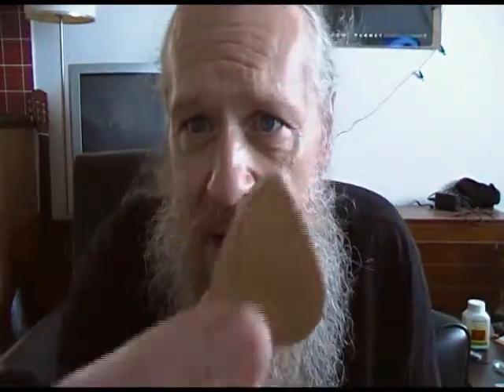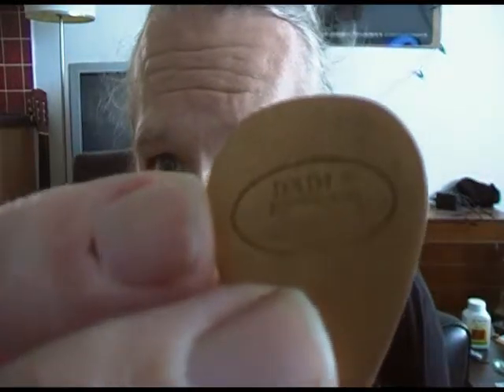FREEMASONRY ALL SEEING EYE IS NOT ALL SEEING (MEGA SPEECH)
Exactly as description states, a mega long speech about my own experience which proved to me personally that the so called "all seeing eye" of freemasonry, isn't all seeing whatsoever, end of argument, please comment, share, like, dislike, ask questions in comments section, thanks to anybody who watches, and big thanks to all my loyal subbers for sticking with me, even though I'm not uploading videos on a daily basis, more speeches coming soon.